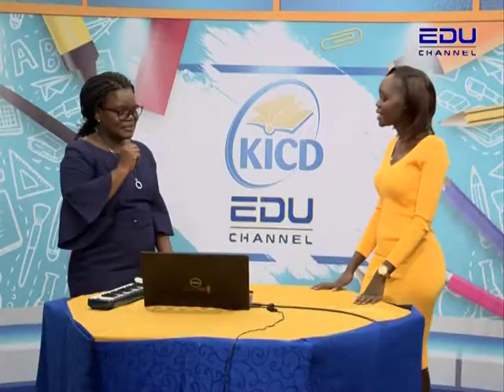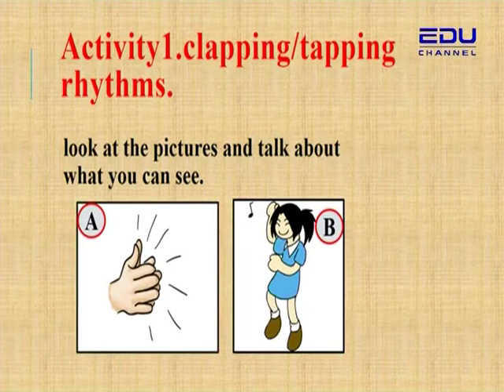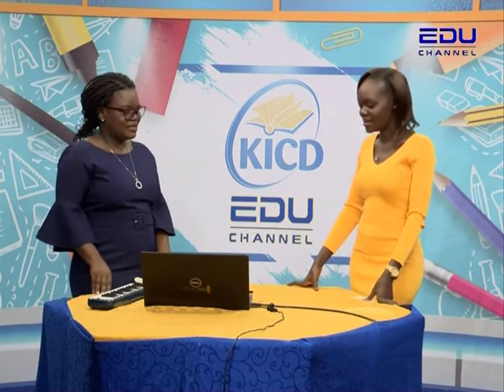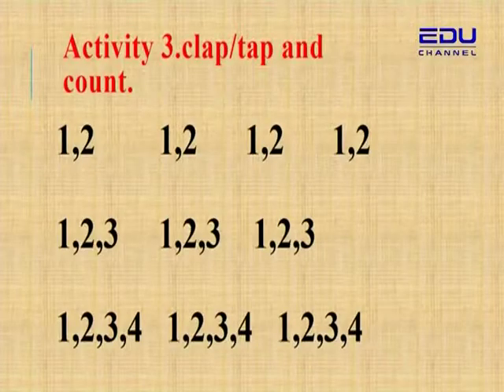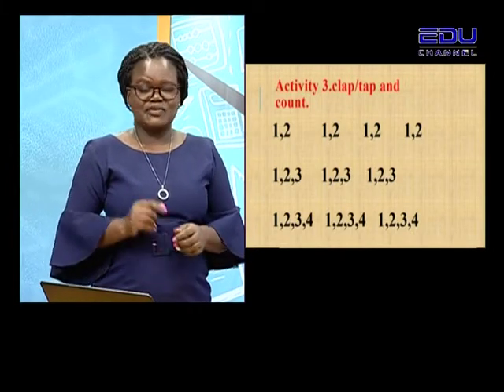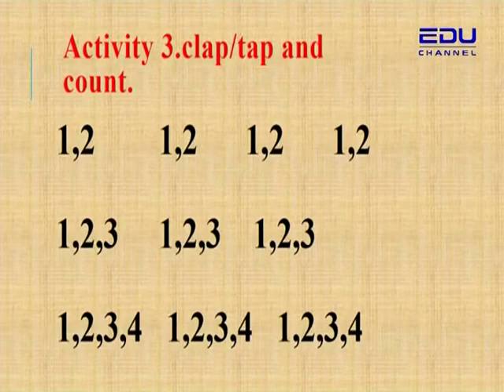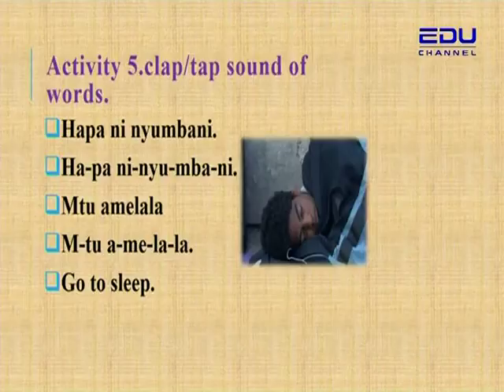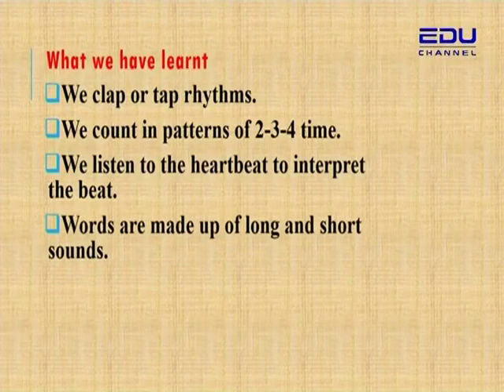MUSIC GRADE 4 RHYTHM CLAPPING AND TAPPING